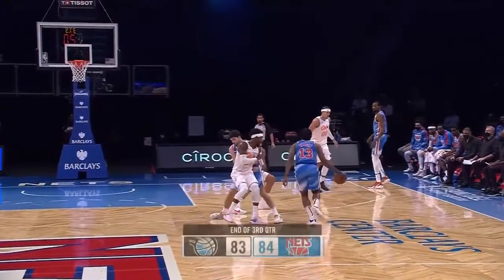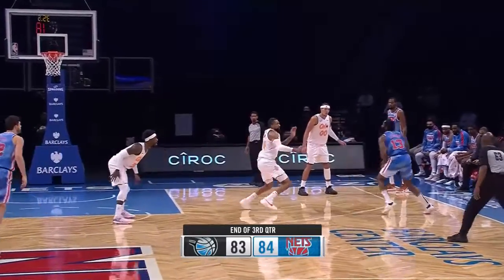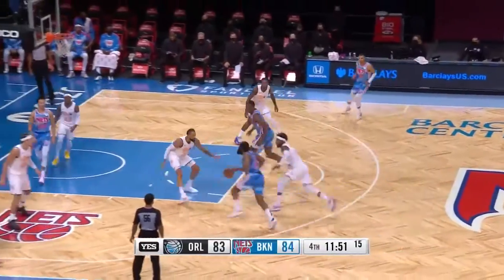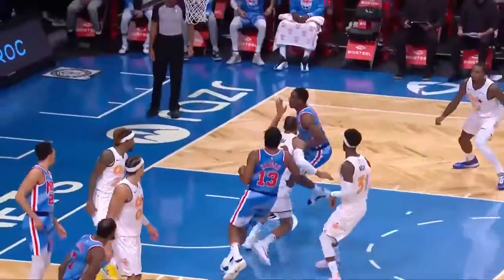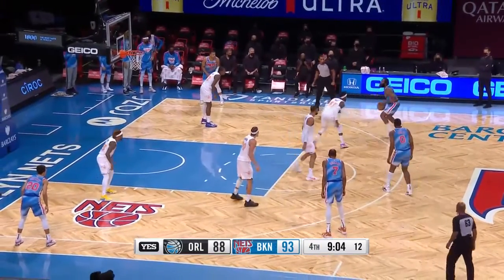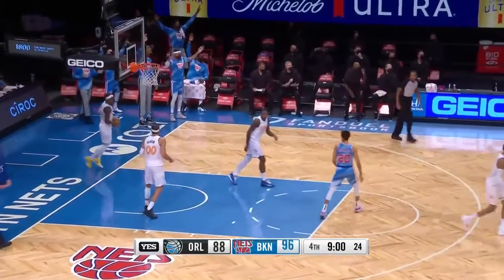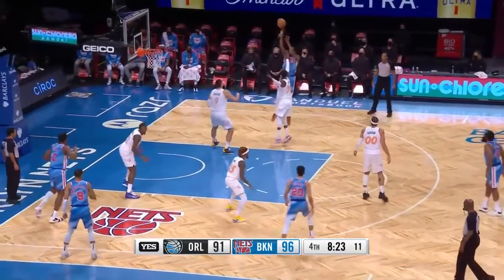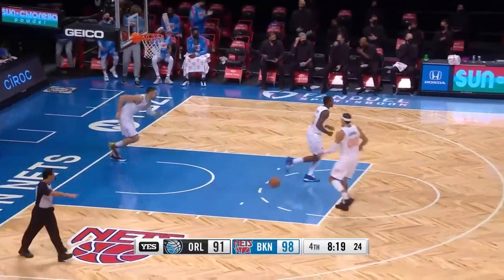JAMES HARDEN GAME DEBUT IN BROOKLYN NETS